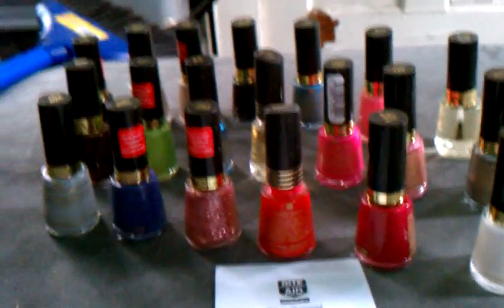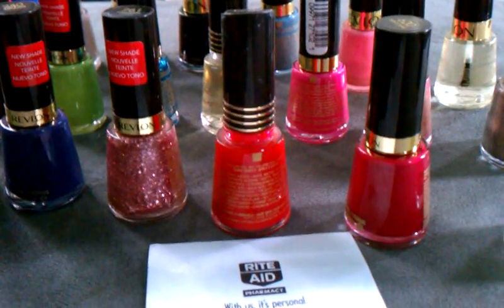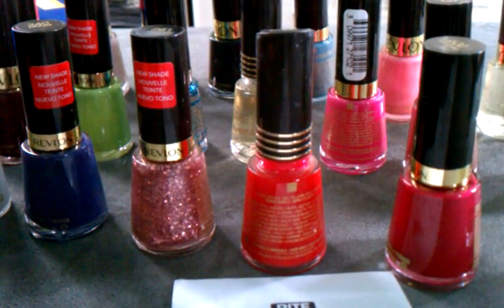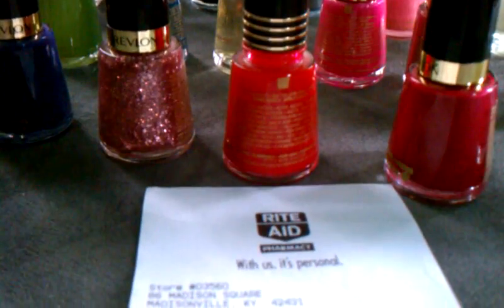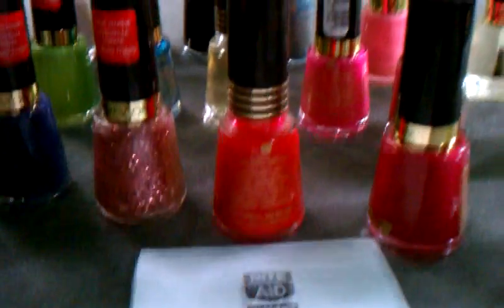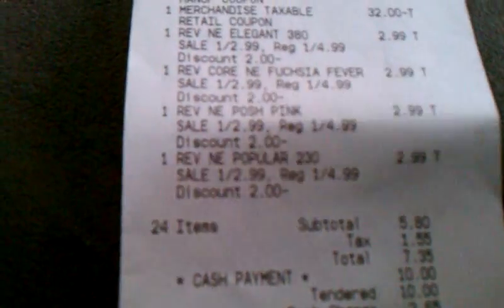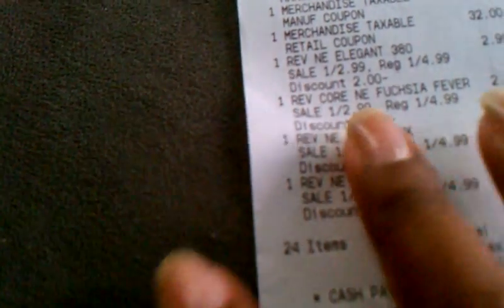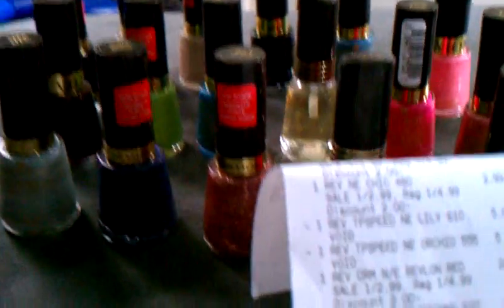Rite aid haul 7/15/12 my nail estravaganza Lol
I purchased $60 worth of nail polish for under $10.  I used 20 of the Revlon nail $2/1 nail enamel and 20 of the $1/1 Revlon nail mq from SS 6/24.